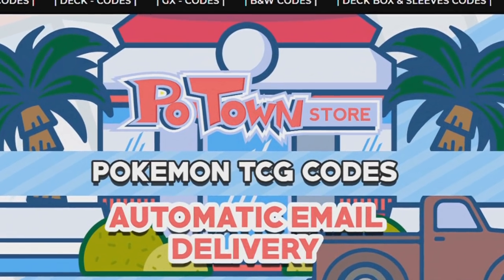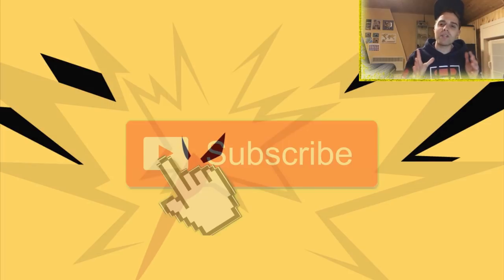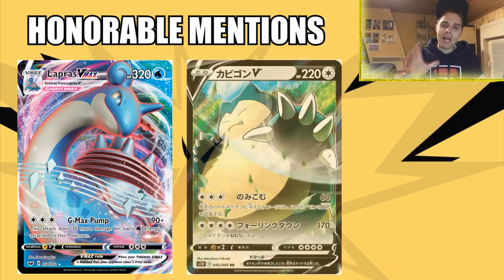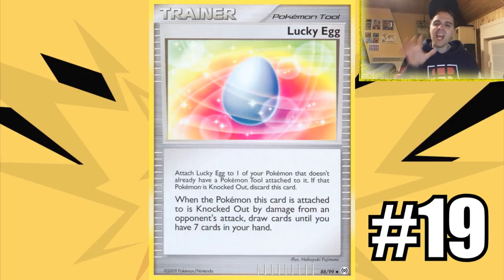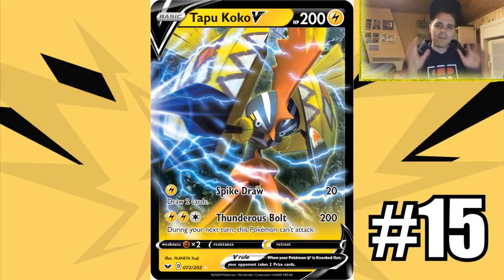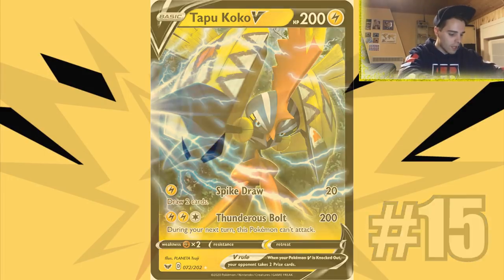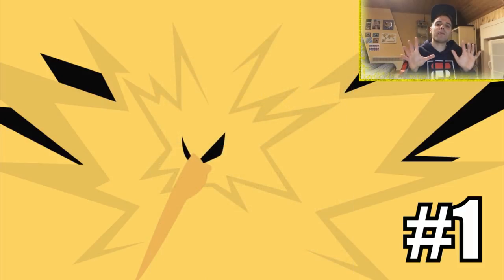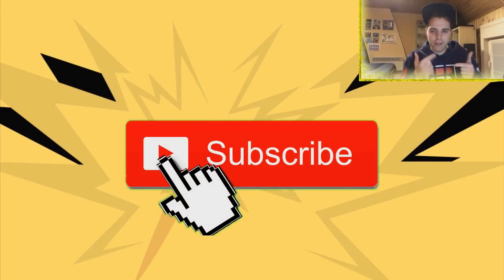TOP 20 BEST POKEMON CARDS FROM SWORD AND SHIELD (Review - TCG)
WHAT ARE THE BEST NEW CARDS!? FIND OUT!

Sup YouTube!

In this action-packed video we will be ranking all the best cards of the new upcoming Sword and Shield set.
This set comes out on the 7th of February and we have a whole lot to look forward to.
From insane new Pokemon search cards like Quick Ball and Evolution Insence, to powerful supporters like Professor's Research and Marnie.

Not only that we get a new special energy in the form of Aurora Energy. And there are new arcetypes which prove to be quite good.
For example Zacian V decks, Morpeko V Hit & Run decks and the new water based decks with Frosmoth.

Overview/Shortcuts:

1:44 Honorable mentions
3:26 Big Amulett
4:21 Lucky Egg
5:32 Morpeko V
7:45 Vital Band
9:02 Indeedee V
10:52 Tapu Koko V
11:57 Cramorant V
13:22 Cinccino
14:40 Victini V
16:34 Obstagoon line + Sableye V
19:38 Evolution Insence
21:28 Fishing Rod
22:43 Frosmoth
24:42 Oranguru
26:13 Aurora Energy
27:53 Metal Saucer
28:29 Marnie
29:43 Zacian V
31:29 Professor's Research
32:35 Quick Ball